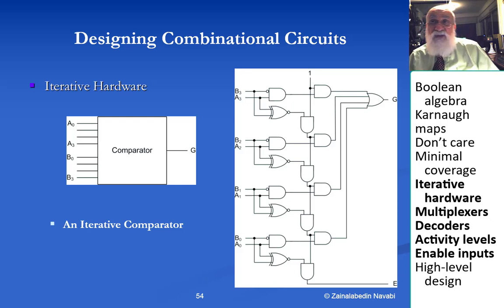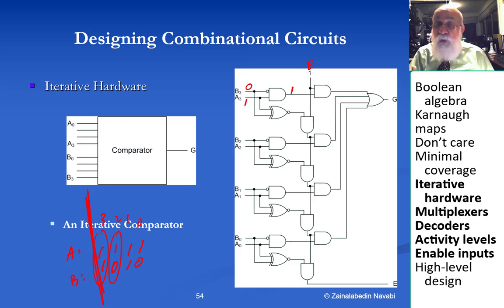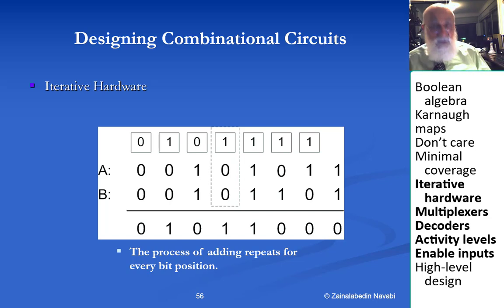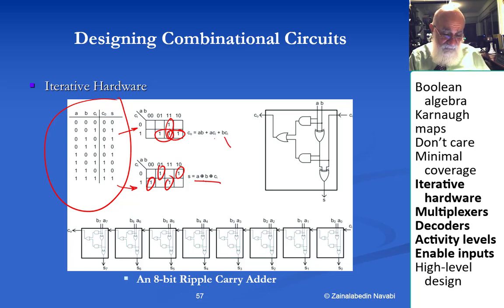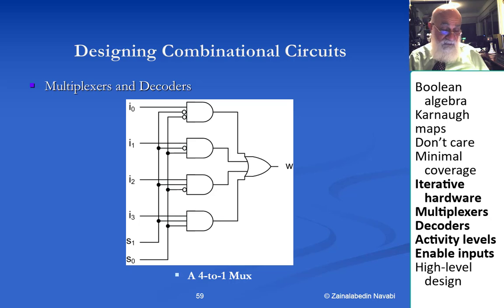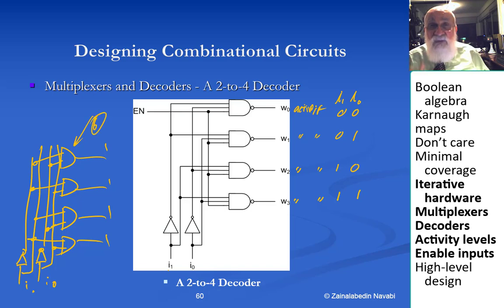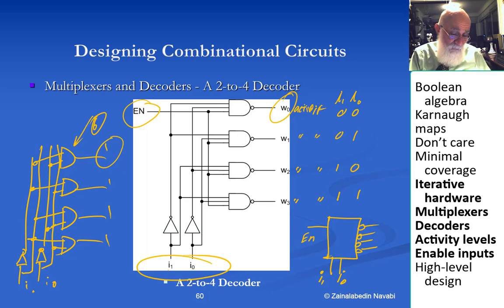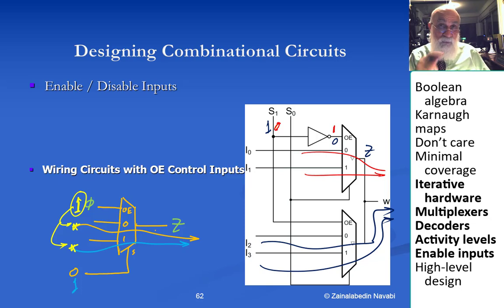Elementary DLC - C5 (Designing Combinational Circuits)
The six-part series of Elementary DLC videos, c1 to c6, discuss methods for design of combinational circuits. we start with Boolean Algebra. cover Karnaugh Maps, and then show how more abstract components such as decoders and multiplexers are used for implementation of logic circuits.